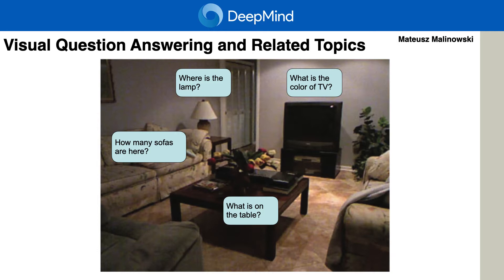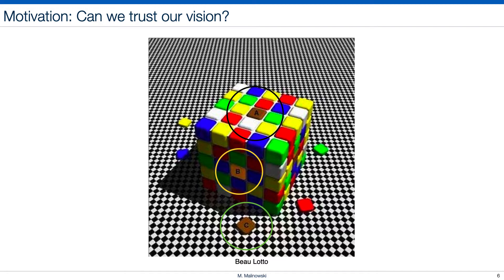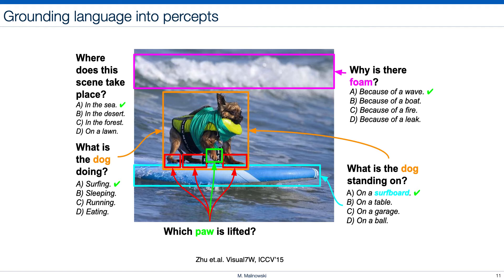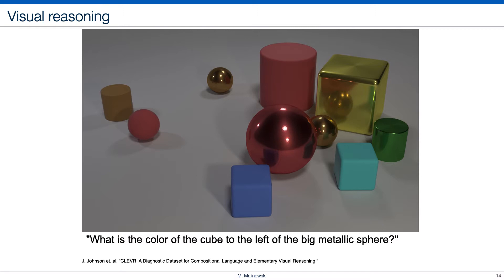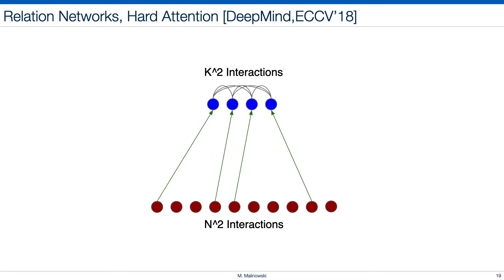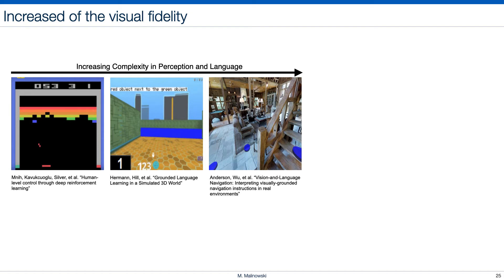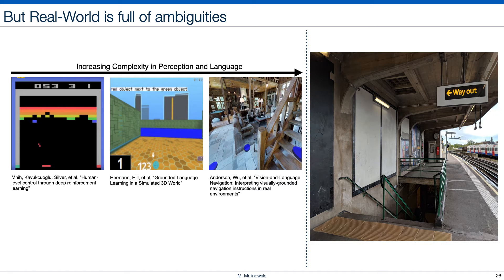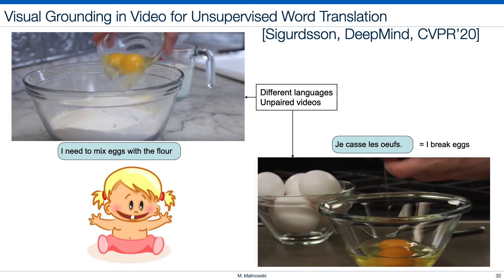vqa workshop 2020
My recordings for the VQA workshop 2020. In the first half of the video, I go over my main motivation, why I choose to work no the Visual Question Answering problem. In the second half of the video, I present a few more recent works from our group. In Hard-Attention, I discuss a method that selects a subset of the visual input for further processing. This reduces memory requirements, speeds up training and inference, and could also reduce the interference between features. In StreetNav, I present our agent trained to follow instructions for the navigation purpose. Can your agent "get into Carnegie Hall"? In the last part, I show our method to translate words in different languages by grounding the words in videos.

There is a cut around 11:11s. It is because of the copyrights issues. In the uncut version, I was referring to the Monkey Business Illusion.